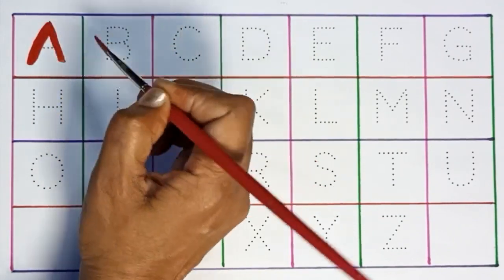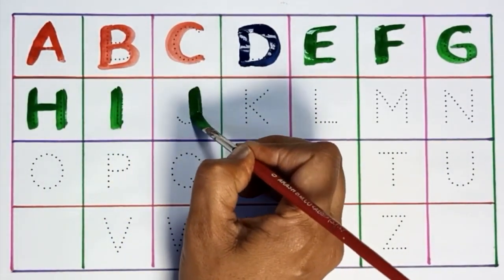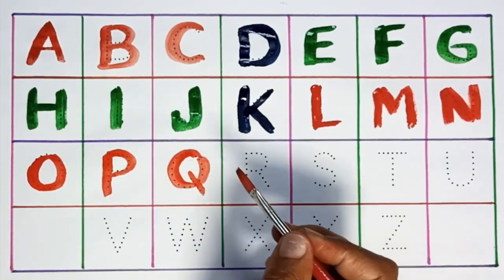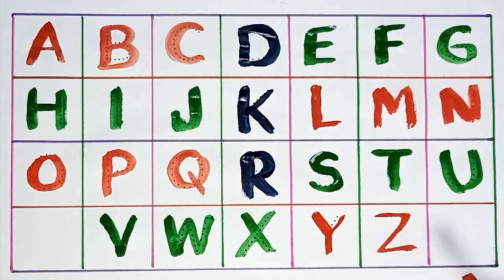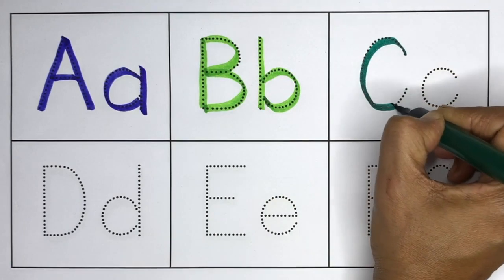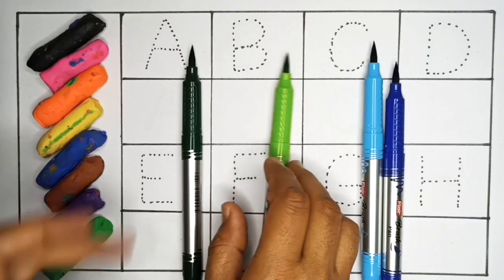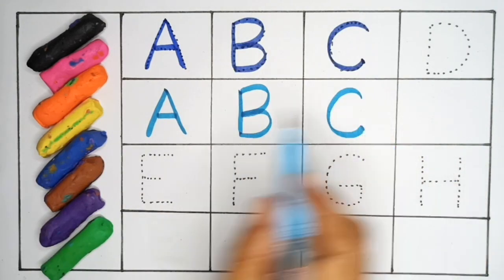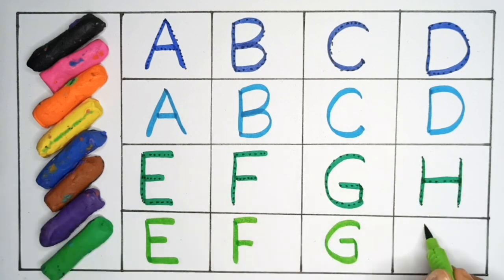A for Apple,B for Ball, Alphabets,छोटे बच्चों की पढ़ाई,kids class,toddlers kidssong abcdsongs 191